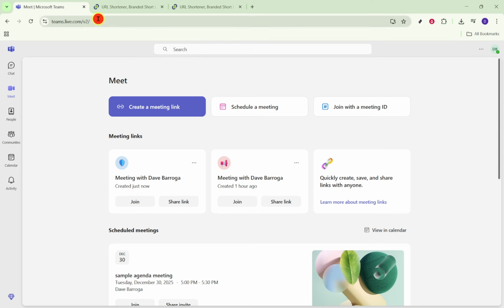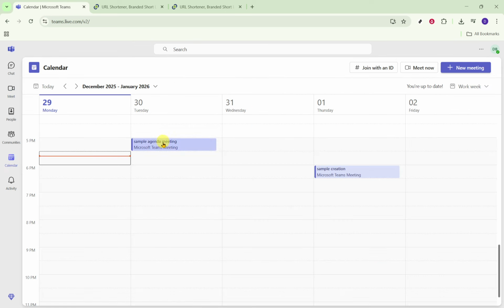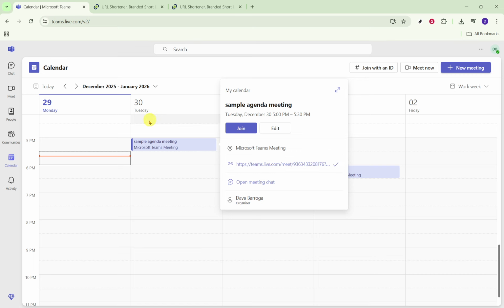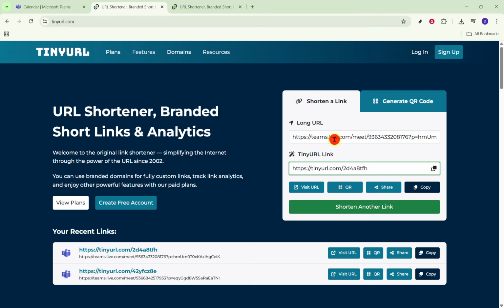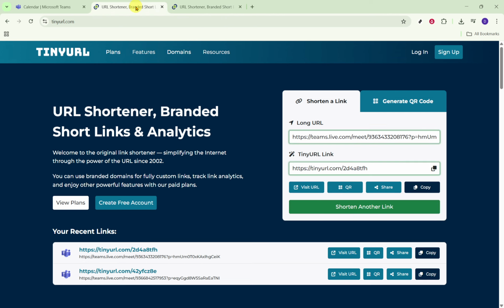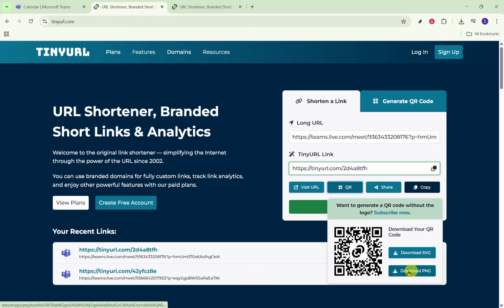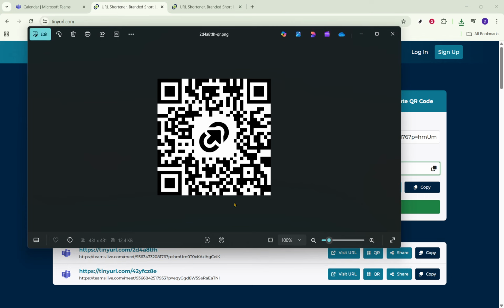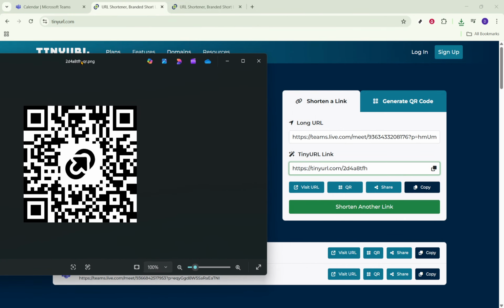How To Create QR Codes Microsoft Teams Meeting (2026) (Step By Step Guide)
How To Create QR Codes Microsoft Teams Meeting (2026) (Step By Step Guide) In this video, you’ll learn how to create QR codes for Microsoft Teams meeting step by step. This beginner-friendly Microsoft Teams tutorial shows you how to generate a QR code to share your Teams meeting link easily.

We’ll cover how to create QR codes in Microsoft Teams meeting, how to share Teams meeting with QR code, and how to let participants join Teams meeting using a QR code. You’ll also learn Microsoft Teams meeting tips and features to make online meetings faster and simpler.

If you’re new to Microsoft Teams for beginners or want an easy way to share Teams meeting links, this guide will help you create and use QR codes in Microsoft Teams meeting effectively.